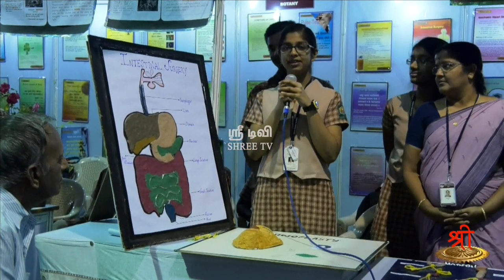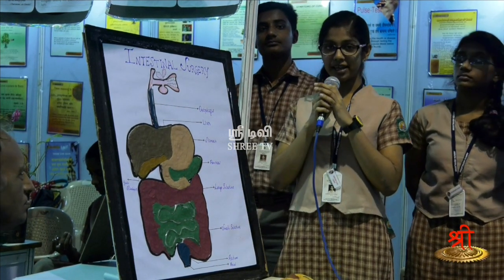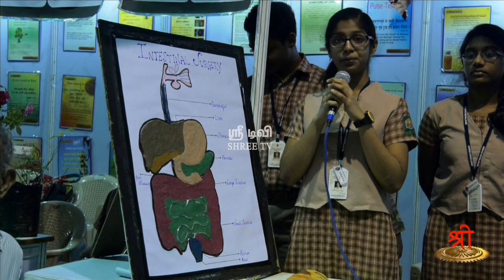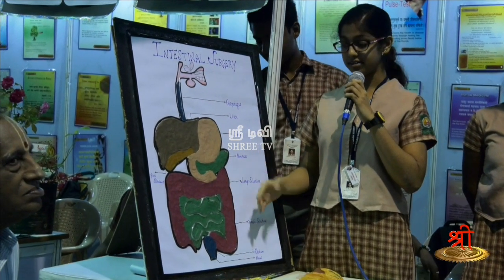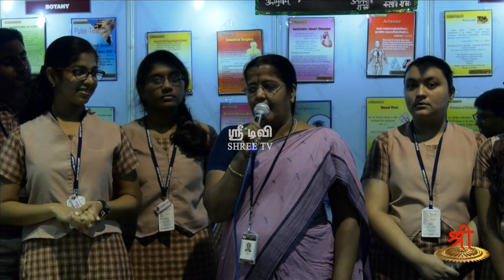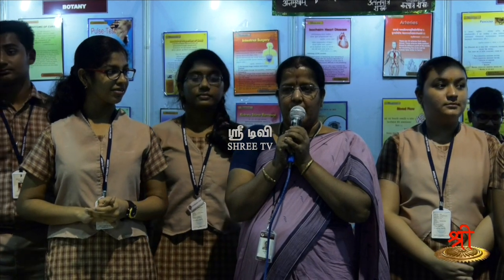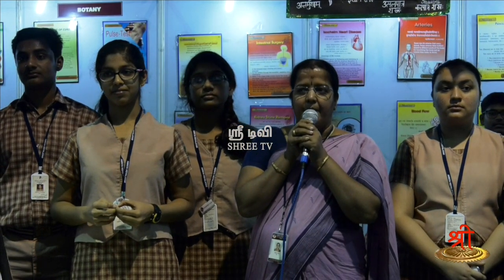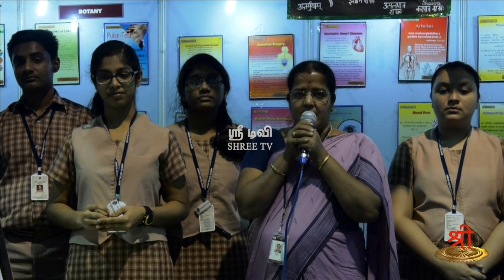Indian Contribution to the World - Part 14 - Intestinal Surgery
பாரதத்தின் அறிவியல் சாதனைகள் பல. படையெடுப்புகளாலும் நம் அறியாமையினாலும் இந்த நாட்டின் அறிவுச் செல்வத்தை நாம் பாதுகாக்காமல் விட்டு விட்டோம். இதில் எஞ்சிய சிலவற்றை பாதுகாக்கும் முயற்சியில் நம் நாட்டில் அறிவியல் பாரம்பரியத்தை வரும் தலைமுறையினருக்குக் கொண்டுச் சேர்க்க Indian Contribution to the World of Science என்றத் தொடரின் பதினான்காம் பகுதியில் அறுவை சிகிச்சை குறித்து சென்னை அமிர்த வித்யாலயா மாணவர்கள் விளக்கக் கேட்போம்.